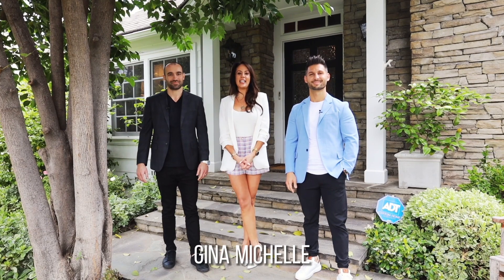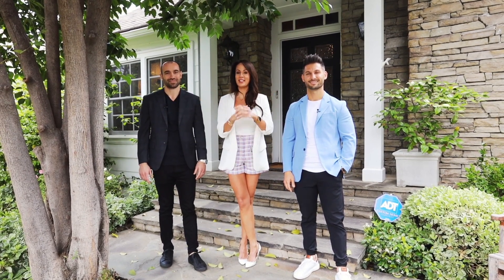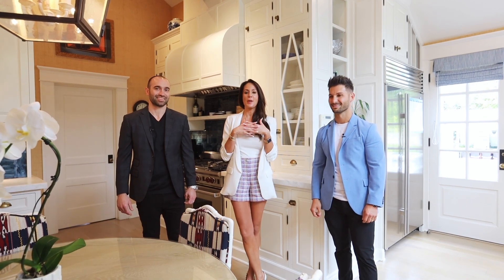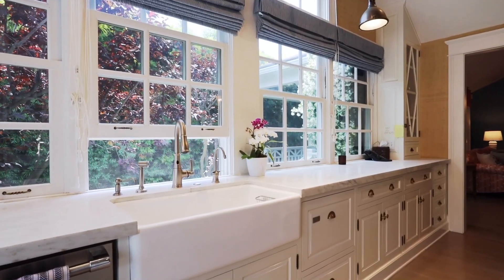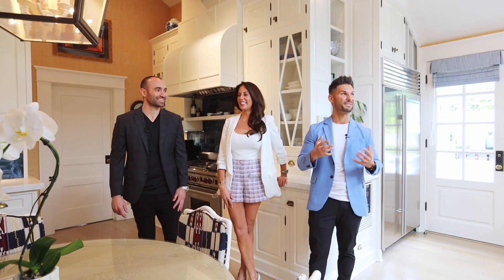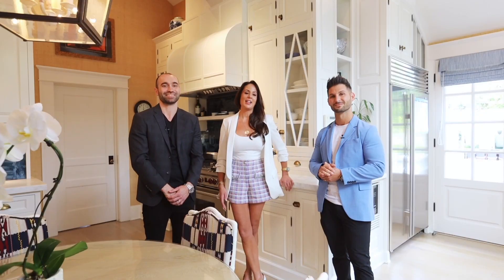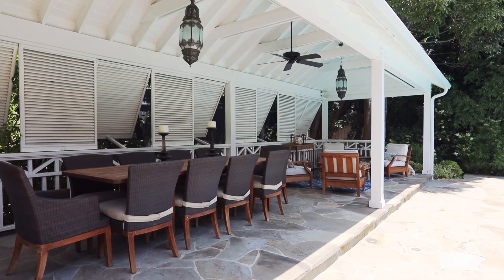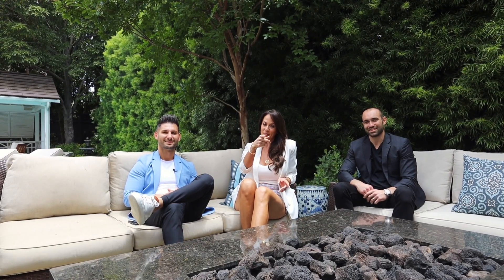4204 Stansbury Ave | Sherman Oaks | Property Tour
Come, take a tour with us! ✨
Introducing 4204 Stansbury Avenue, an exquisite New England farmhouse that embodies timeless elegance.
4204 Stansbury Ave | Sherman Oaks
5 Bed | 5.5 Bath | 4,231 Sqft | 14,051 Lot
Listed at $3,990,000
This elegant residence offers 4,231 sq ft of luxury, featuring 5 beds, 5.5 baths, vaulted wood beam ceilings, and abundant natural light. The living room boasts a fireplace and large windows overlooking the front yard. The dining room is perfect for entertaining, and the gourmet kitchen is a chef's dream with high-end appliances and marble countertops. The primary bedroom has an en-suite bath and walk-in closet. The backyard oasis includes a pool, spa, firepit, and half-court basketball. A 800 sq ft guest house with en-suite bedroom and living room is ideal for extended family or a home office. There's a 2-car garage and ample street parking. Located near prestigious schools, Whole Foods, Sherman Oaks Galleria, and various dining and entertainment options.